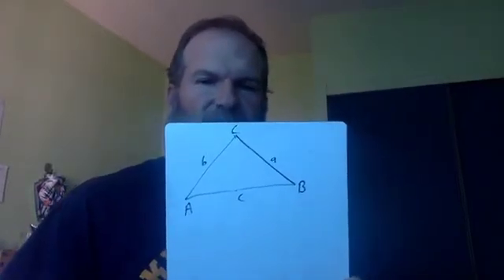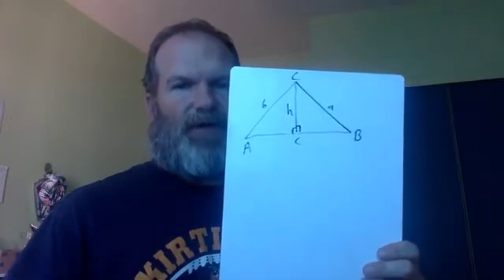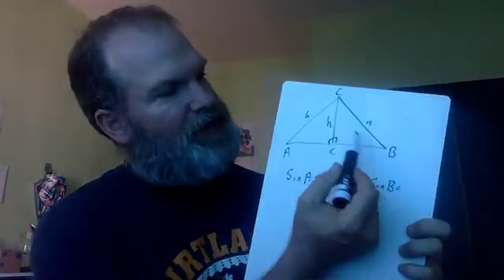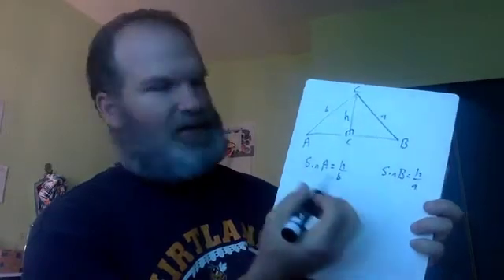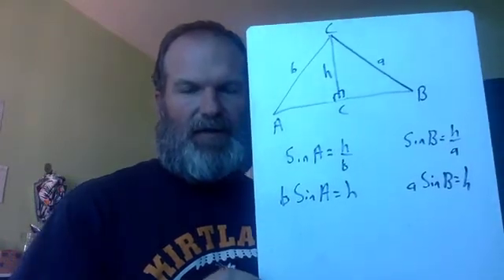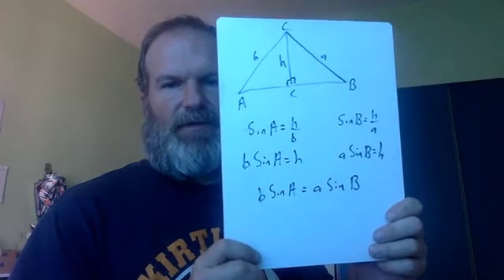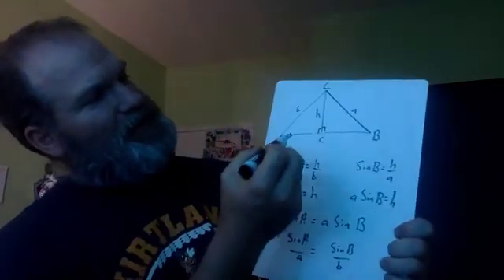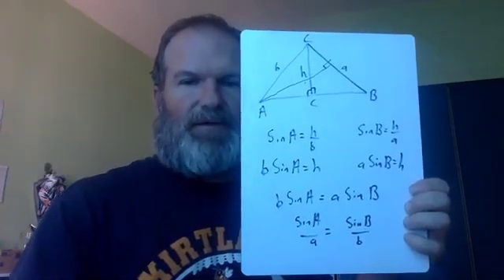Law of Sines derived